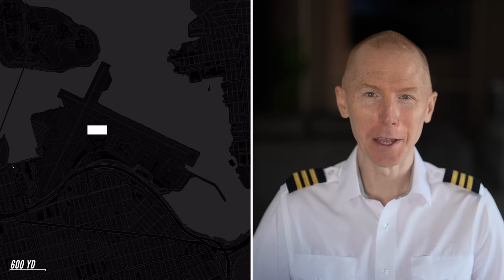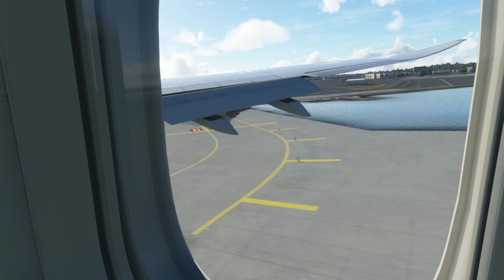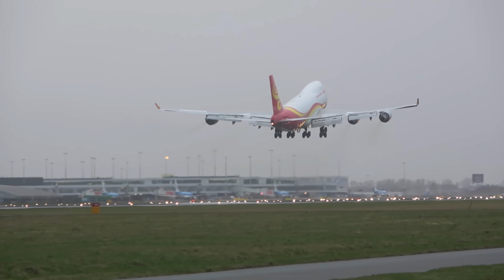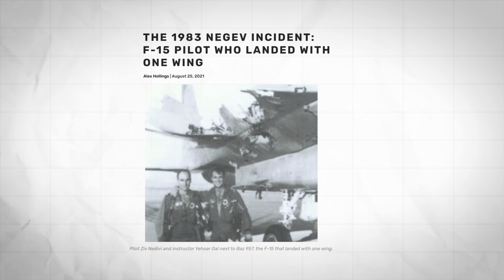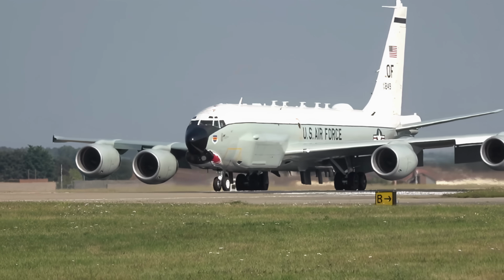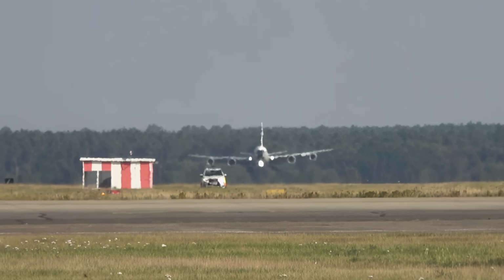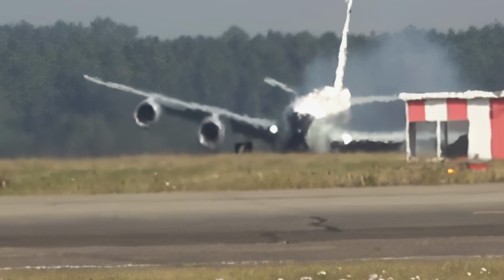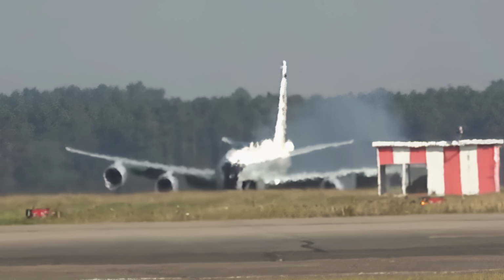United 737 Wing Hits Runway on Landing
It is very uncommon to have planes have a wing strike but more uncommon is to have footage of it happening from INSIDE the plane.

Flight Gear I use:
Aviation Headset
Traveling headset

Video Gear I use:
Action Camera
Flight Audio Connector
ND Filter